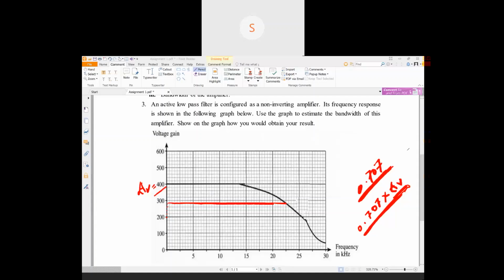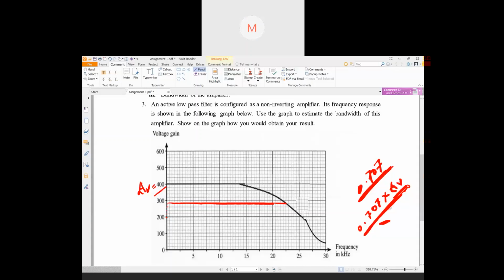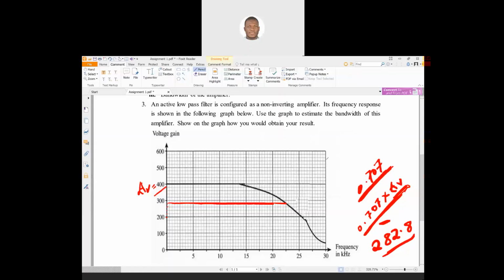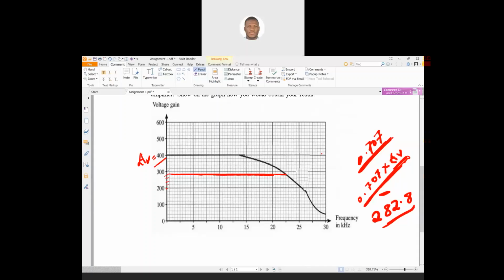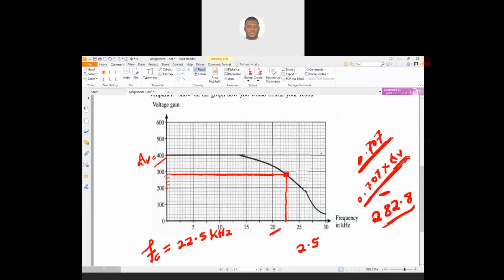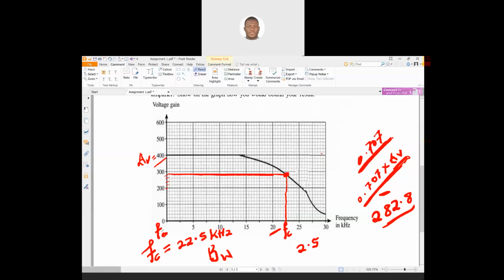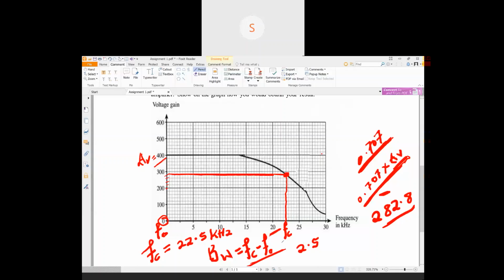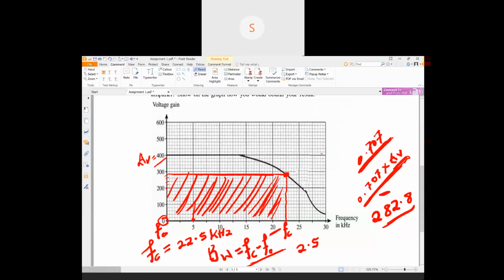Electronics II Assignment 1 Tutorial 3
Tutorial Solution